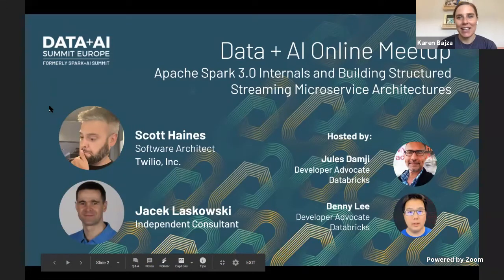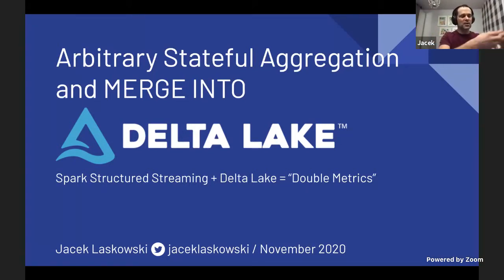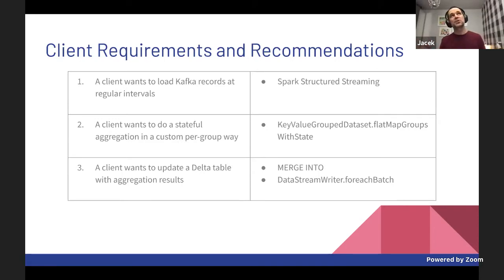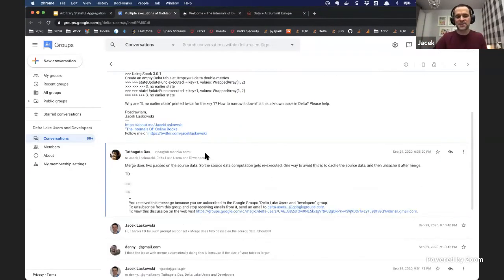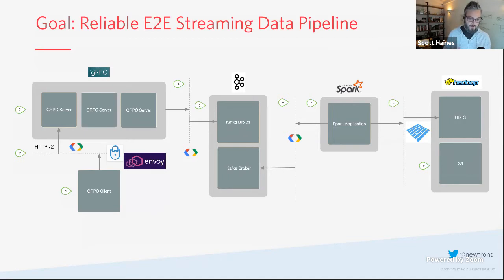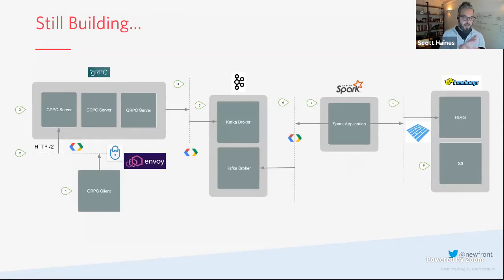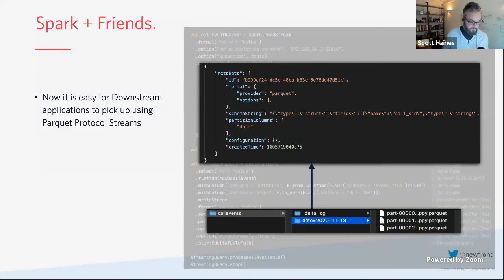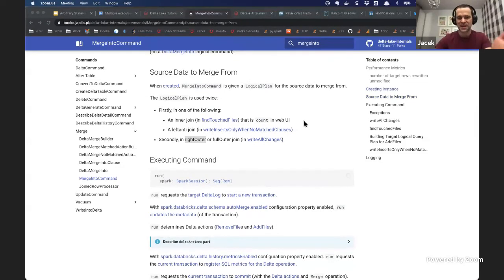Apache Spark 3.0 Internals and Building Structured Streaming Microservice Architectures